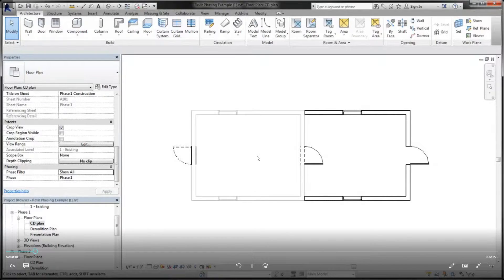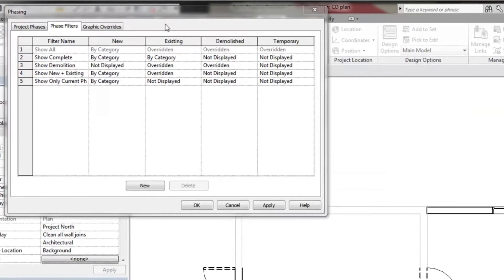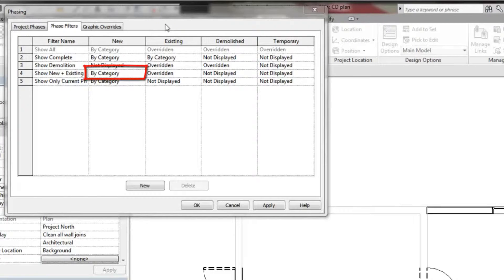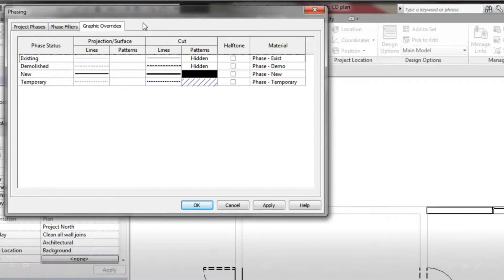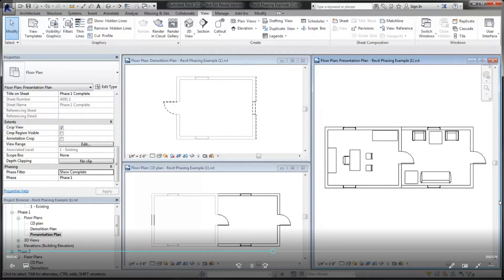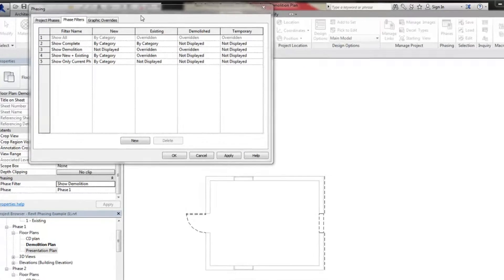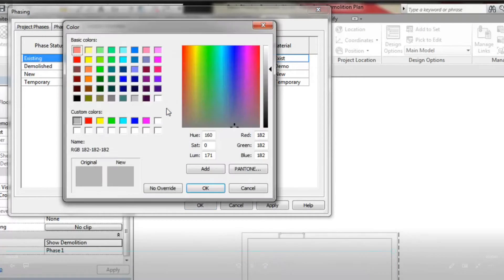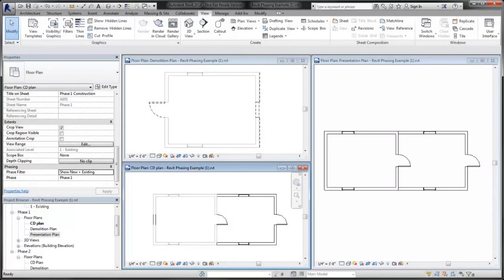Tutorial Revit Training Day #14 MEP How To Create Phase Filters